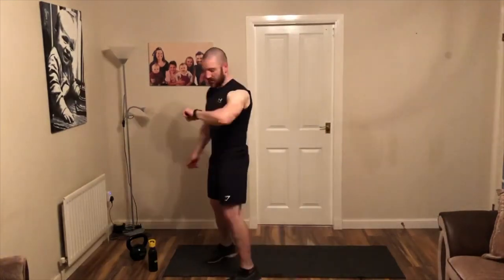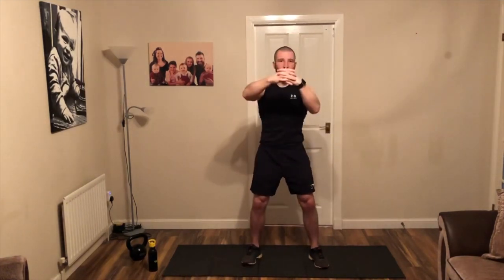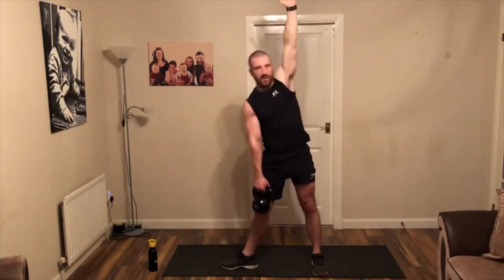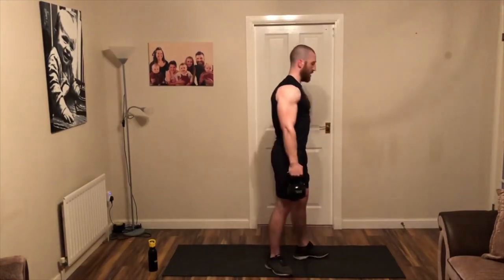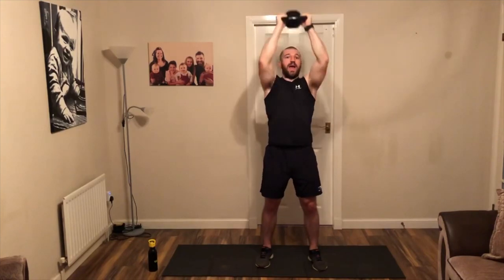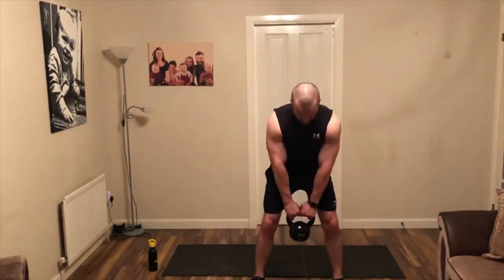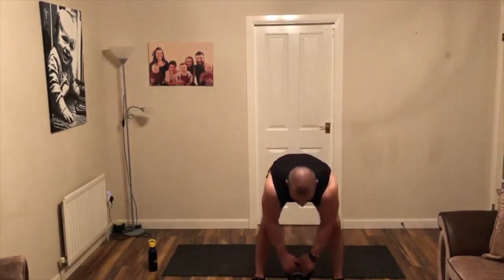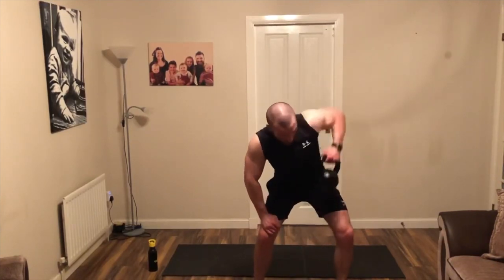30 minute Kettlebell workout. Workout@home with Inverclyde Leisure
30 minute kettlebell workout. Full body workout.